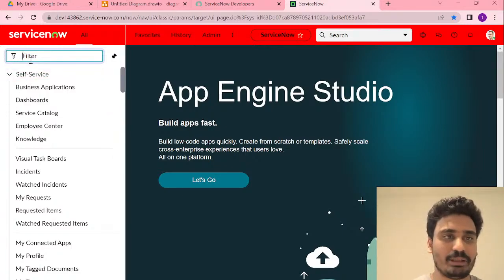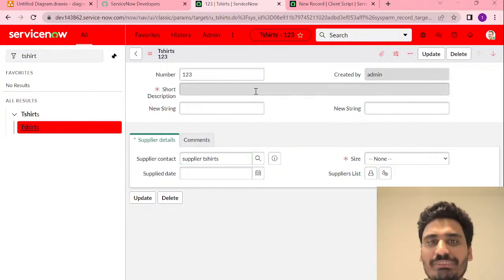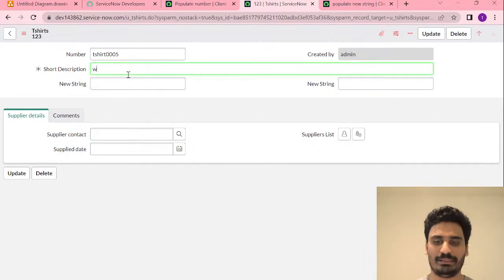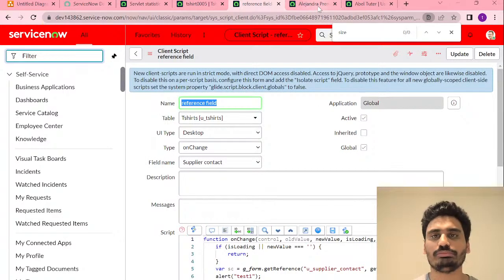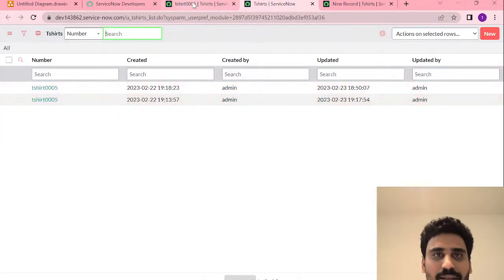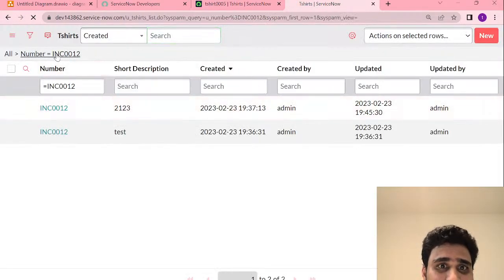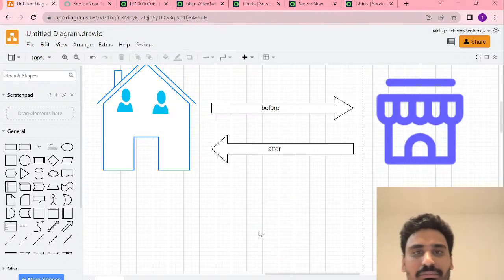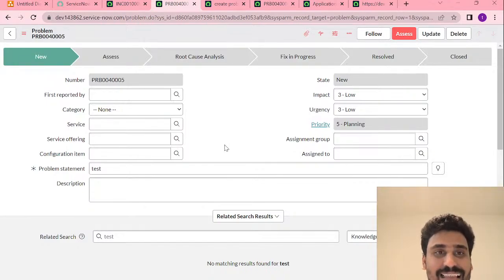Servicenow Scripting part 4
Please provide feedback or comments in the below URL